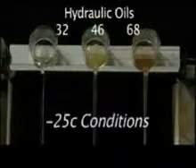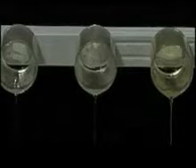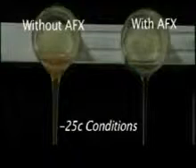AFX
Elliott Petroleum Product Video